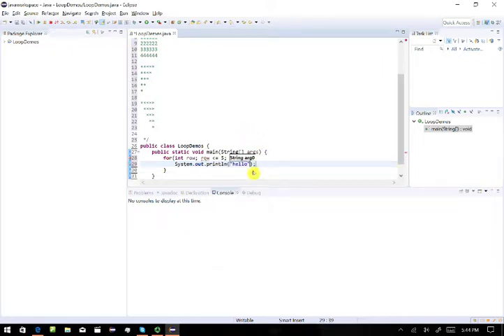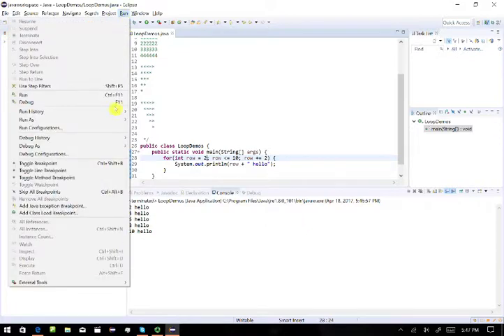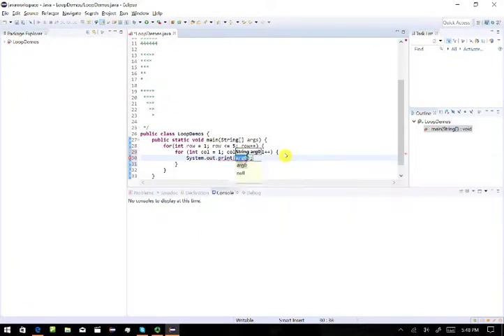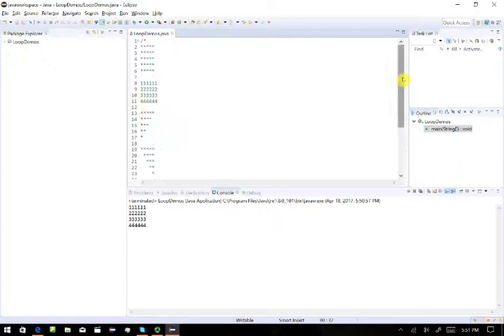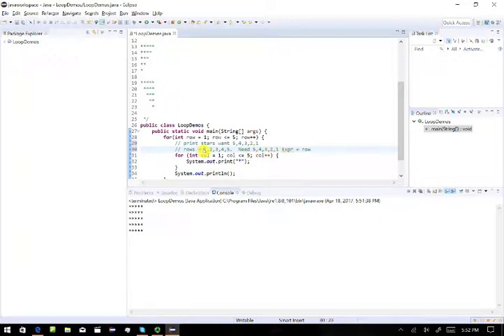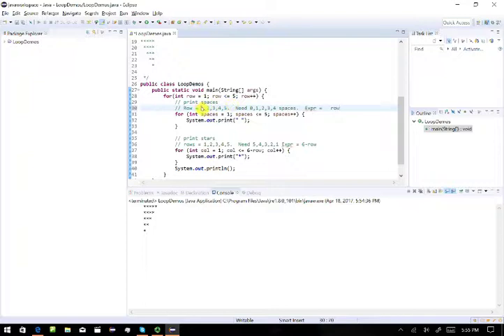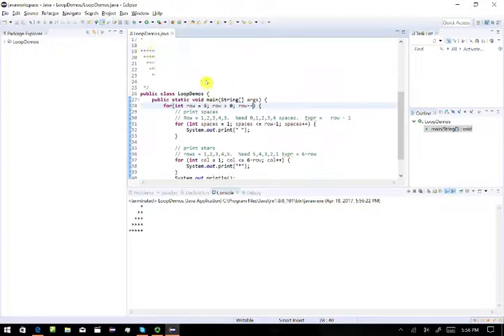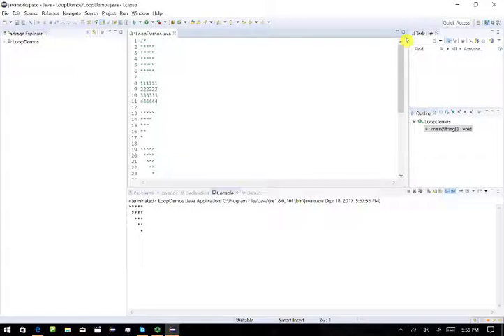Java Nested For Loops Tutorial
Tutorial on how to do many different variations of nested for loops to draw ASCII art